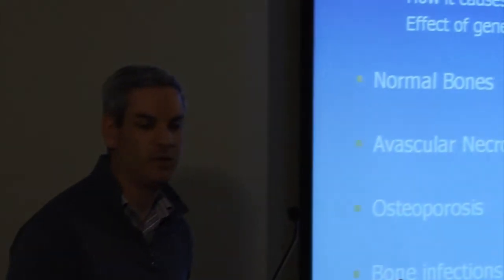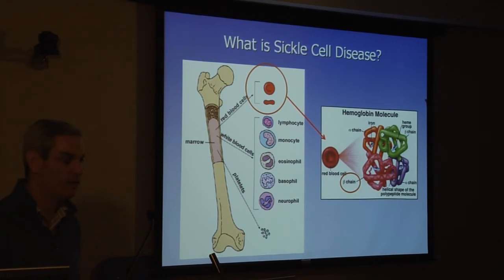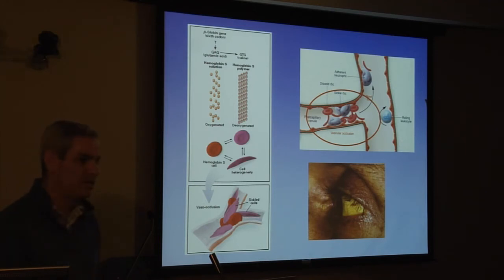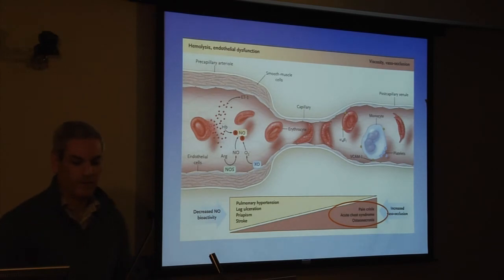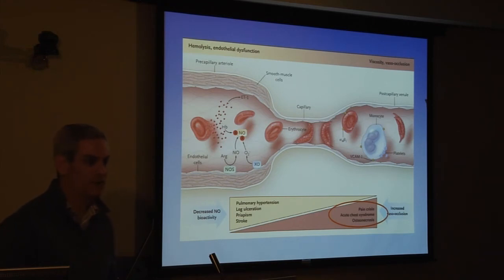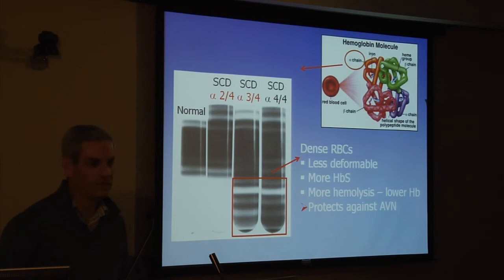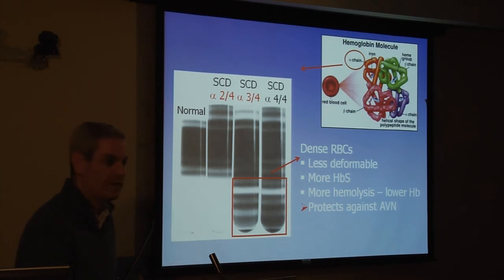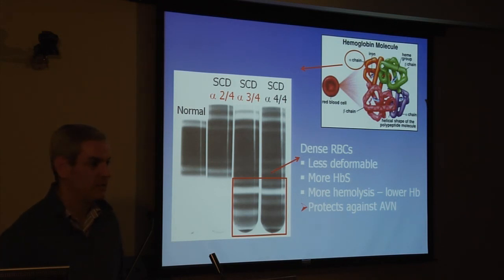002 SCAGO AVN What is sickle cell disease